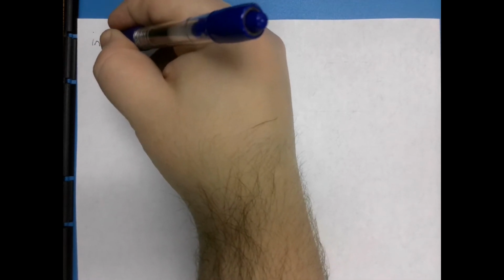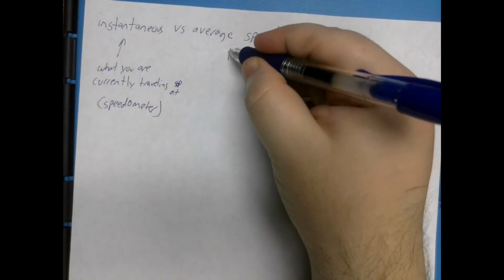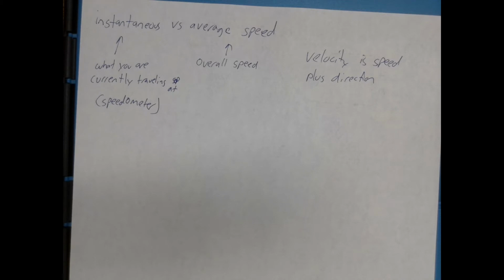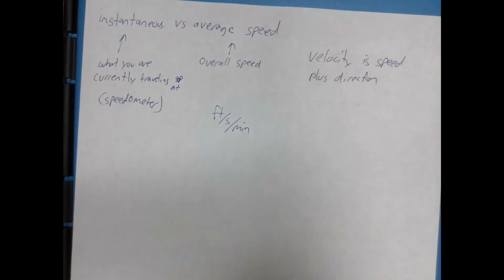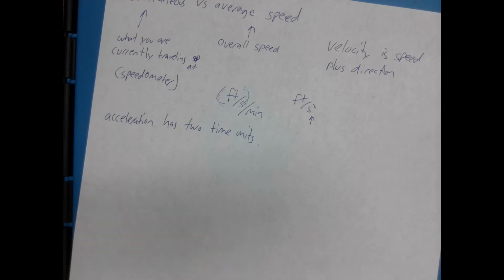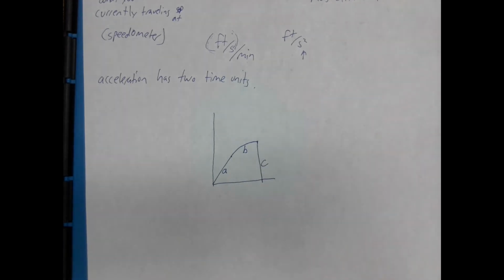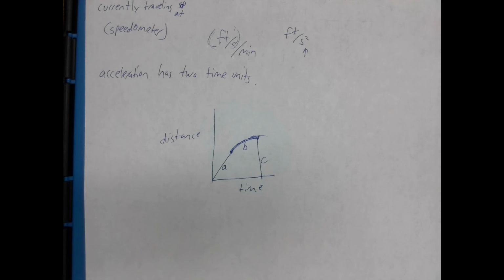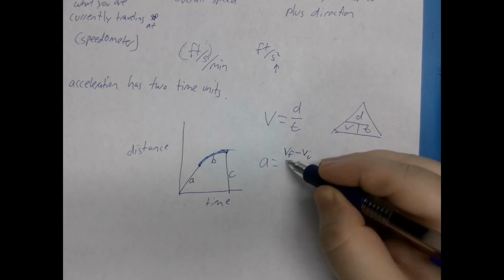[2020/09/01] (09:40:19) 03-IPC: Test 1 - Motion Review